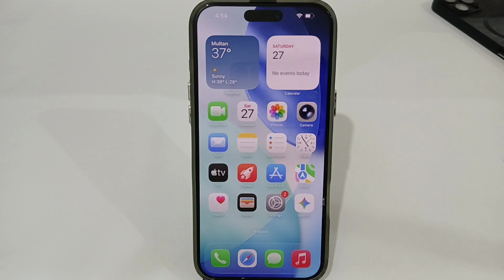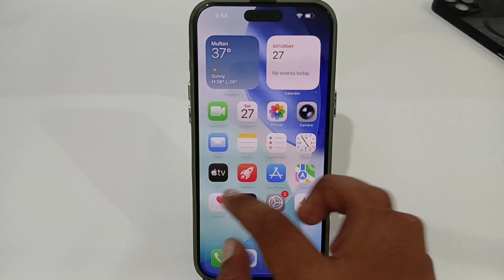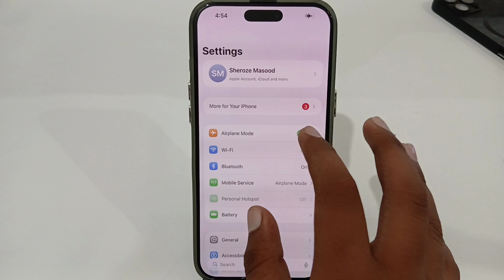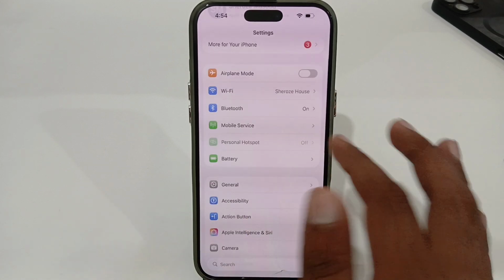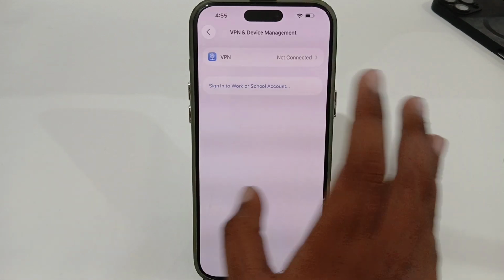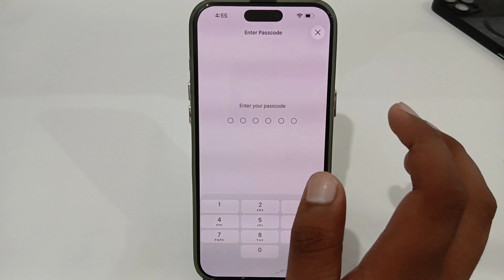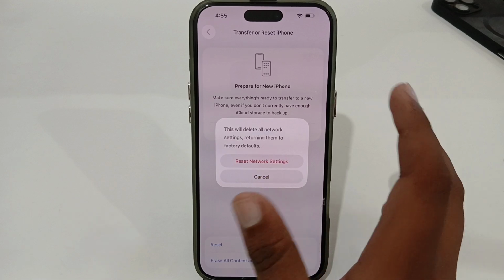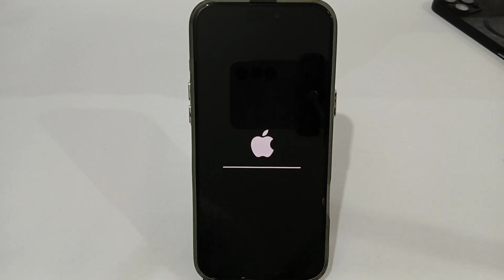How to FIX Wi-Fi Connected But not Showing Icon in iPhone.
Is your iPhone connected to Wi-Fi but the icon is missing from the status bar? This is a common iOS glitch that can be annoying and make you doubt your connection. In this quick video, I'll show you the fastest and most effective ways to get the Wi-Fi icon back on your iPhone.

We'll troubleshoot step-by-step, starting with the simplest solutions:
✅ The instant toggle trick that fixes the issue 90% of the time
✅ How to use Control Center to properly refresh your connection
✅ A simple restart that fixes minor software bugs
✅ Checking for iOS updates that address connectivity issues
✅ The network settings reset (and what it will erase)

Follow these easy steps, and you'll have your Wi-Fi icon restored in no time!

Did this work for you? Let me know which fix did the trick in the comments below!